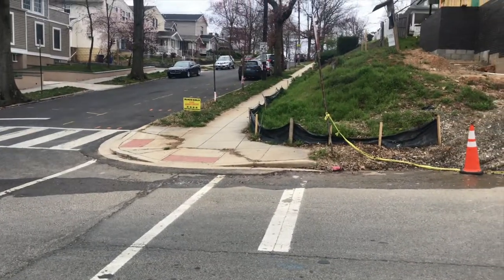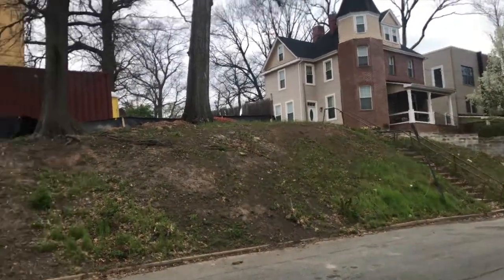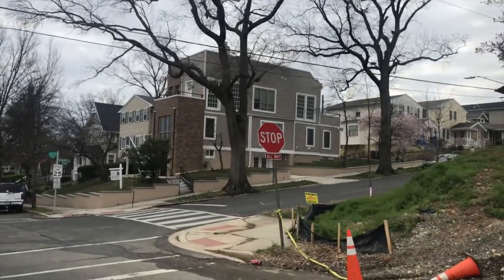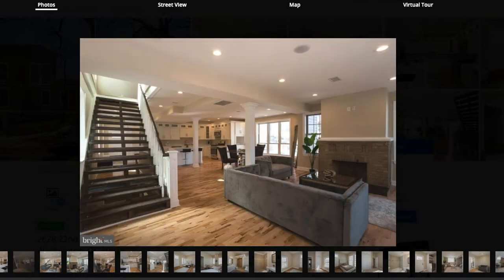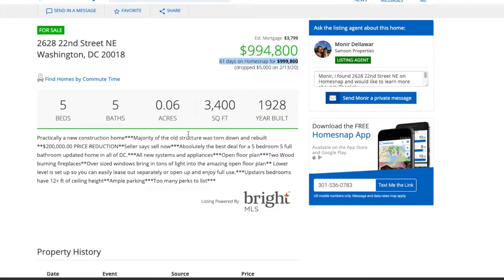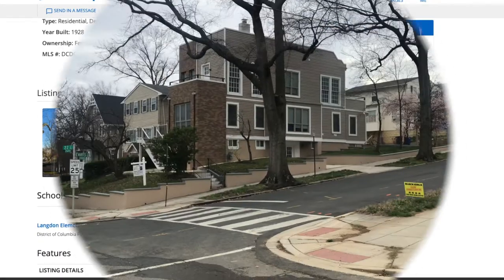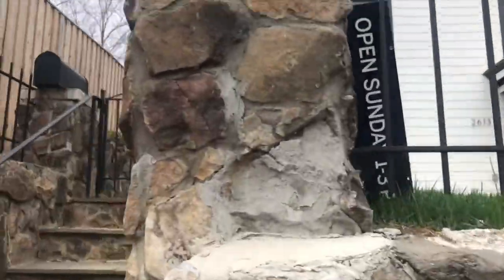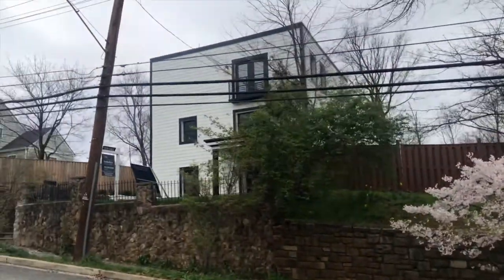The CORONAVIRUS Impact on Real Estate Investing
My normal work in printing is obsolete. We haven't received an order in over a week.  We are told to stay at home and no come in close contact.  What am I to do?  I am walking, taping and sharing real estate projects and properties in my neighborhood.